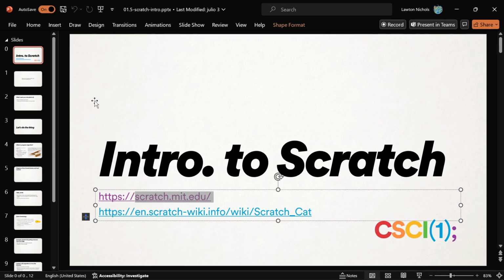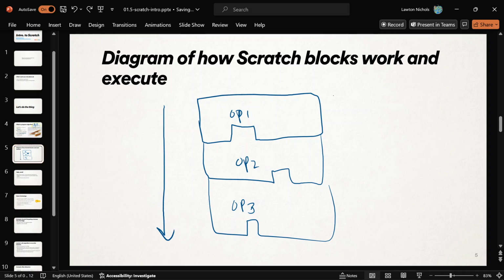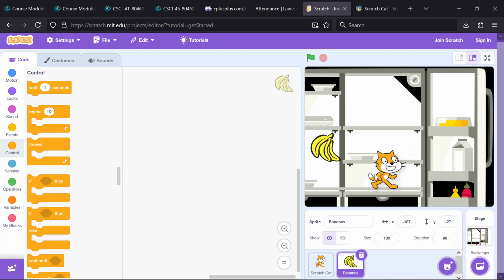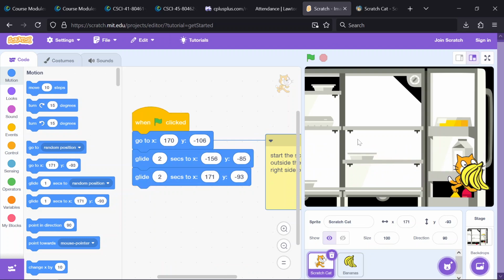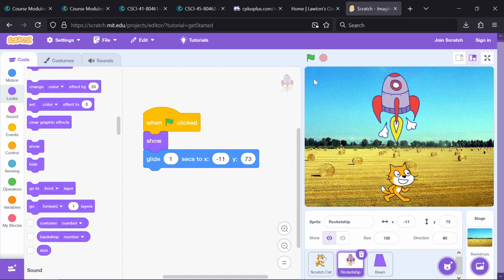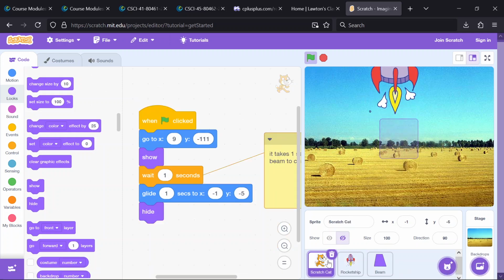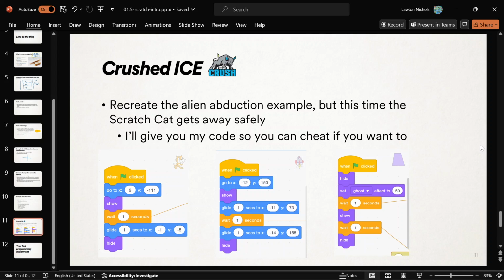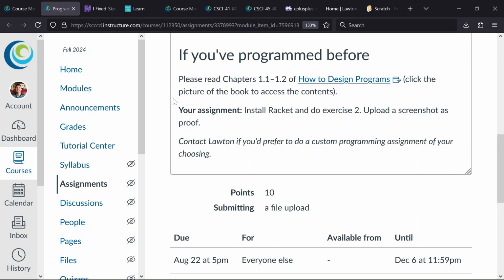(F24) CSCI 1 Lecture 2